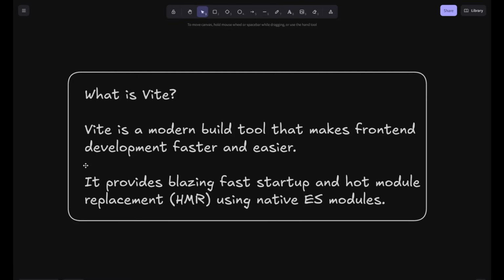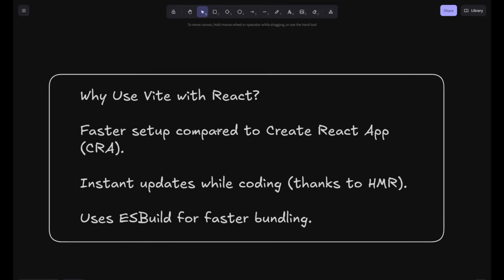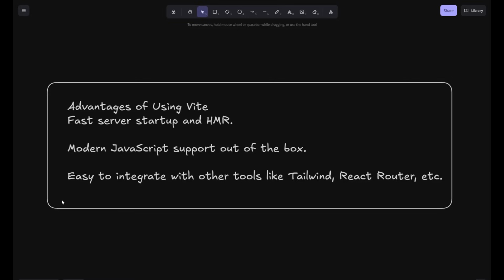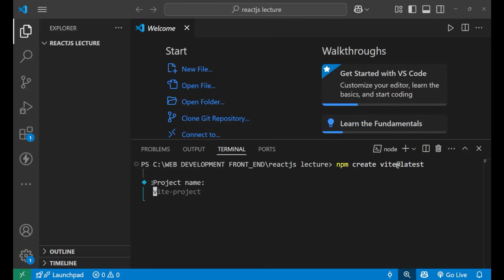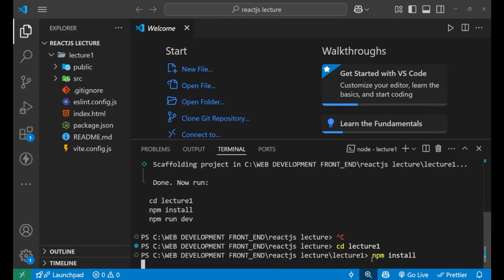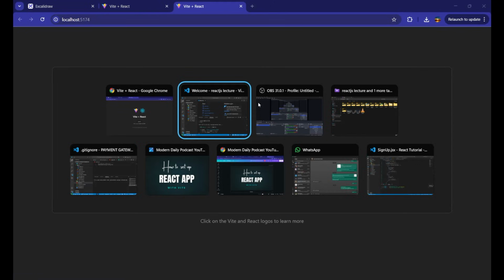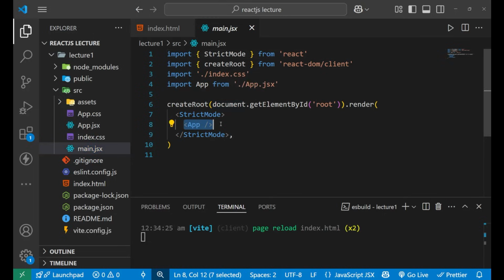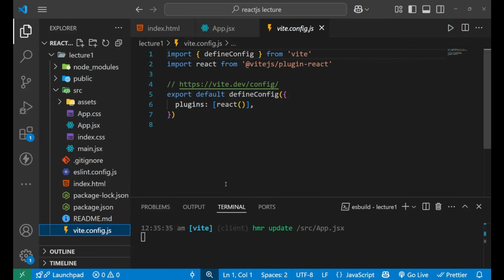How to Set Up a React App with Vite | Fast React Project Setup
Want to create a React app fast and efficiently in 2025? In this quick tutorial, you’ll learn how to set up a React project using Vite, the new go-to build tool that's faster and lighter than Create React App (CRA).

We’ll walk through every step — from installing dependencies to running your first React component — in under 2 minutes.

🧠 In this video, you’ll learn:

What is Vite and why it’s better than CRA in 2025

How to use npm create vite@latest or yarn create vite

Setting up a React + JavaScript or React + TypeScript project

Installing dependencies and running dev server

Folder structure explained: main.jsx, App.jsx, vite.config.js

Bonus: Tips for VS Code setup and hot module reloading (HMR)

Perfect for React beginners, frontend devs, or anyone switching from Create React App to Vite!

🎯 Check out our full React JS Playlist for more hands-on projects, components, and performance tips!